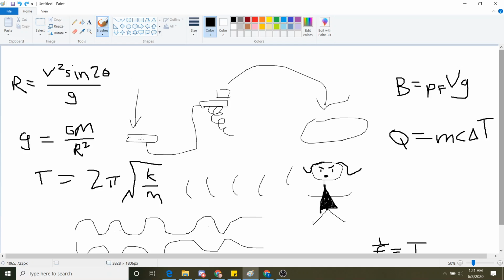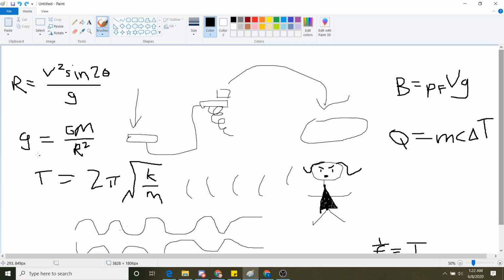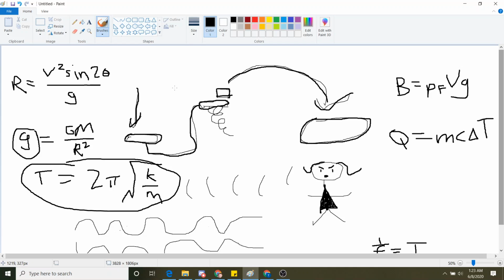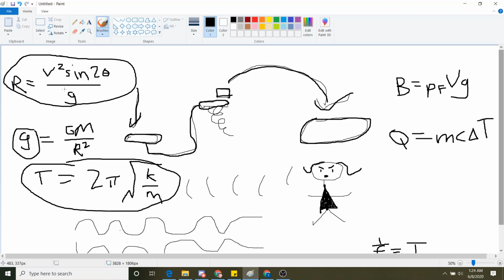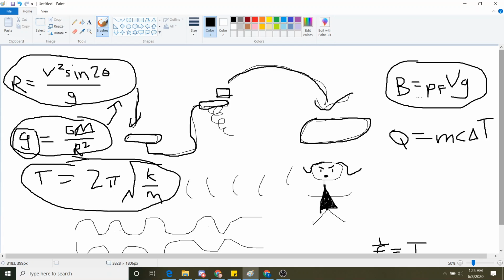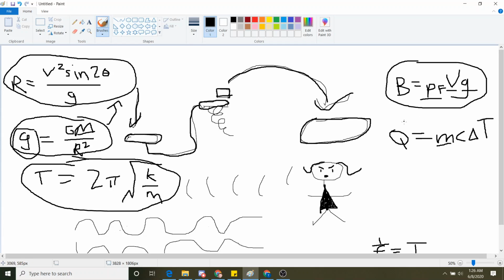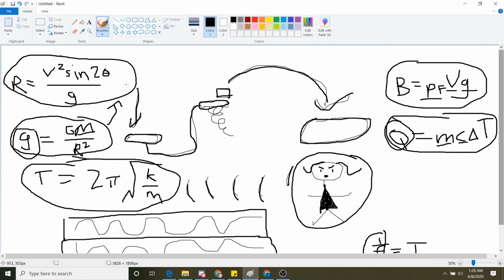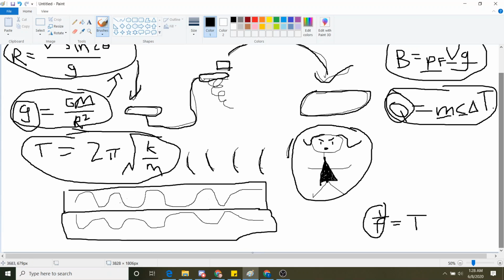Final explainer video for physics 40b